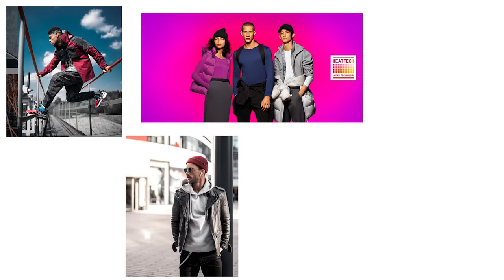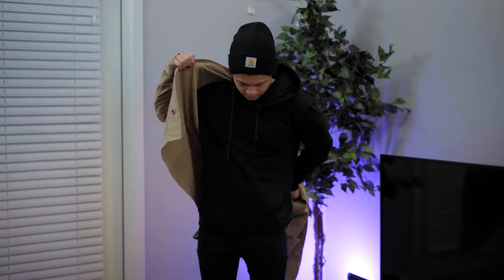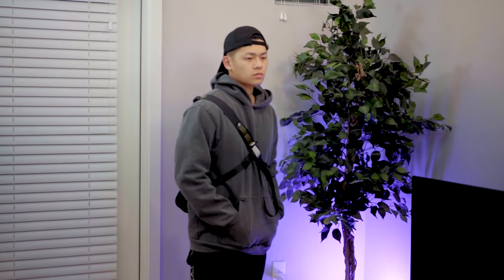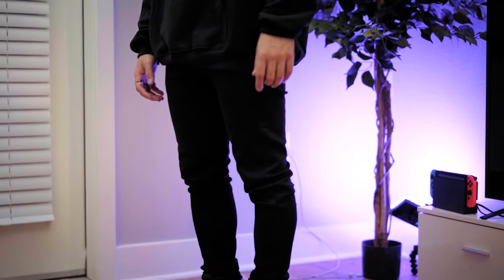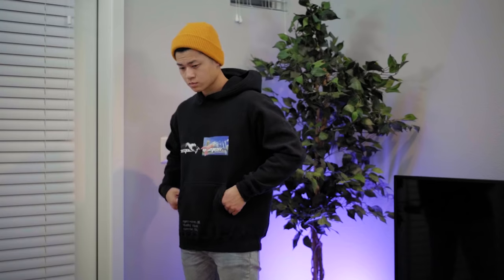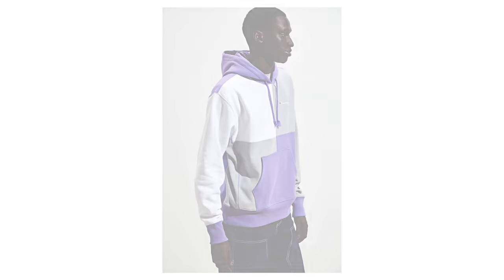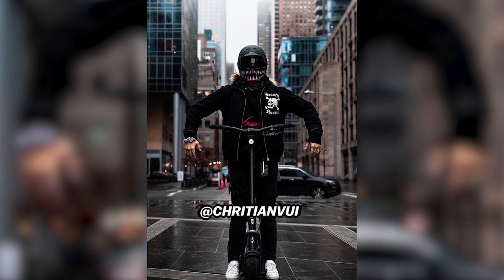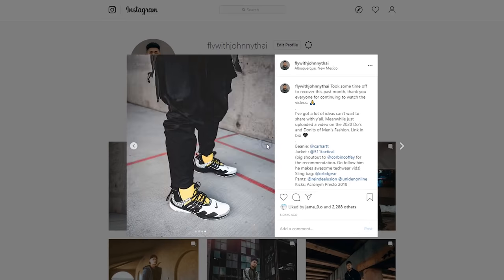Top 5 HOODIES For STREETWEAR Outfits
Want the best help to accomplish your 2020 goals? Get 2 Months Of Skillshare For Free

Hi guy's in this video I'm going to talk to you guys about my favorite hoodies, the best hoodies, just everything I like about the hoodies that I have in my wardrobe. Vintage wash hoodies, graphic hoodies/bogos, colored hoodies etc. Enjoy!

Super Cheap affordable hoodie

Studio Lights